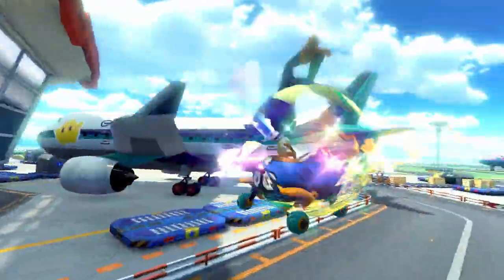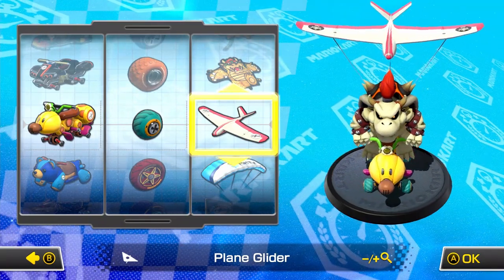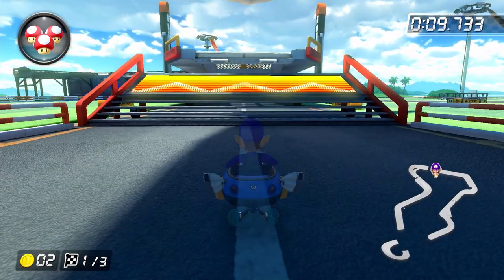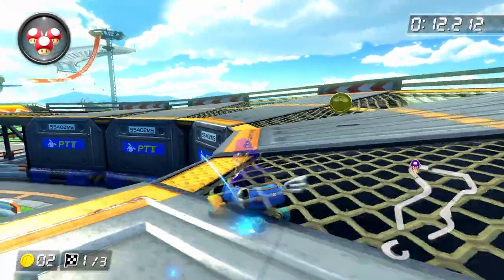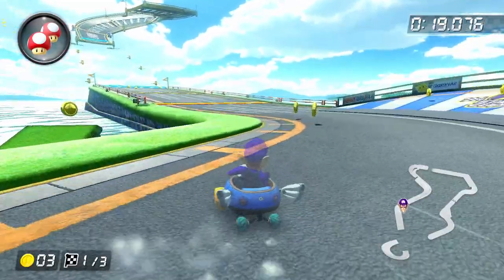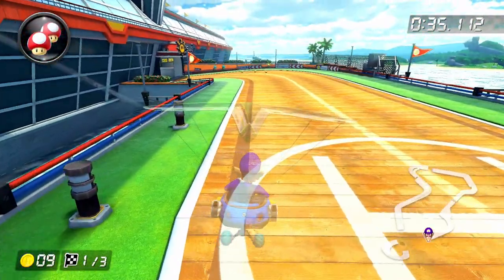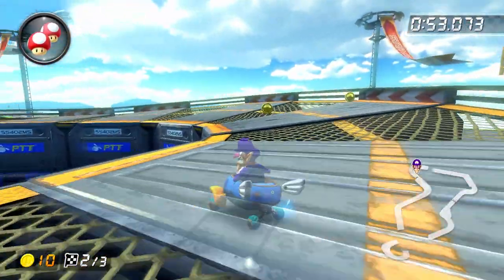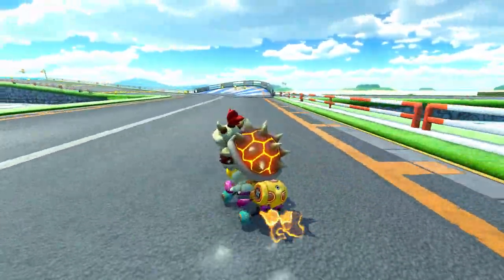Bayesic Training Part 9: Sunshine Airport 150cc Time Trial Tutorial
0:00 Introduction
1:51 Recommended Build
2:32 Time Trial Walkthrough
12:19 Time Trial Demonstration
14:42 World Record Strats
15:29 Alternate / Shroomless Strats
16:18 Outro

Welcome to the 9th installment of the Bayesic Training series. Today we're going to do an in depth walkthrough of Sunshine Airport on 150cc, probably one of the more deceptively simple courses in the game. If you just watch a high level run, there's not a lot of crazy stuff happening, but don't let that fool you! This is a highly technical course that in my opinion, is incredibly fulfilling to learn and enjoyable to run. Hope you all enjoy!